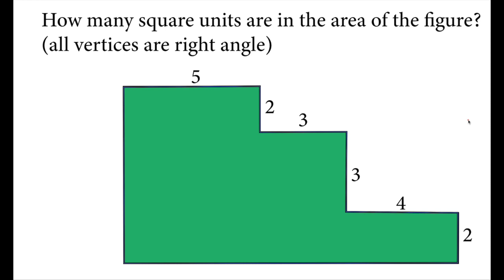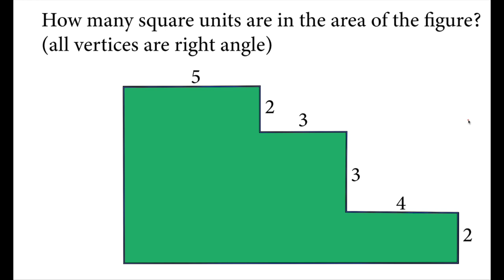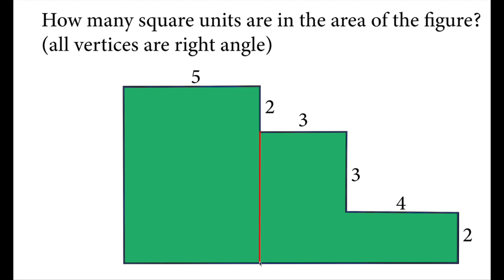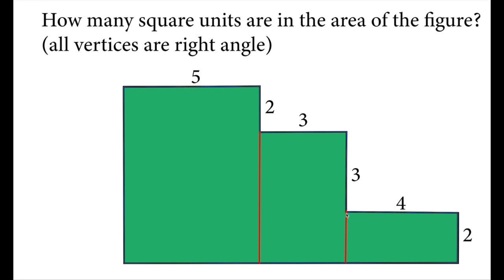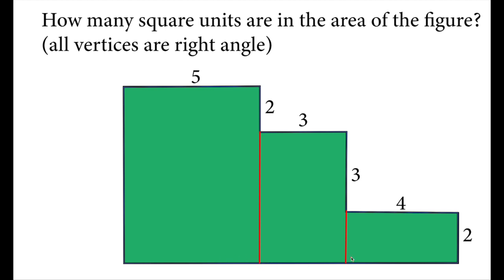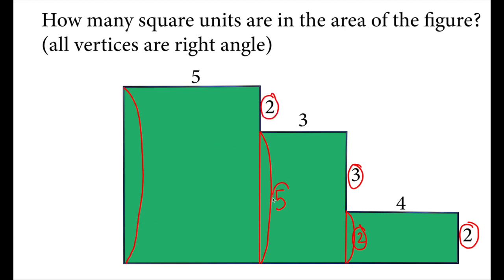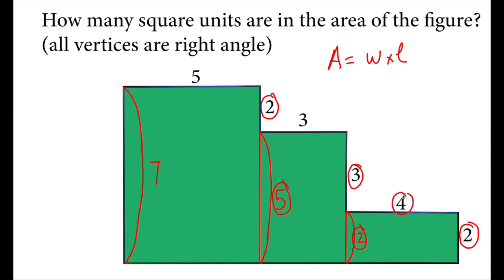Find the Area of Composite Shape (Green Area) - 5th Grade Math Olympiad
In this 5th grade Math Olympiad video, we will learn how to find the area of a composite shape. This video is part of the MathOlympiad series and is easy to follow, it helps viewers to understand the concept. Join us in this fun and educational video!